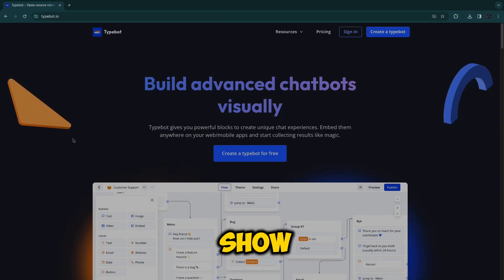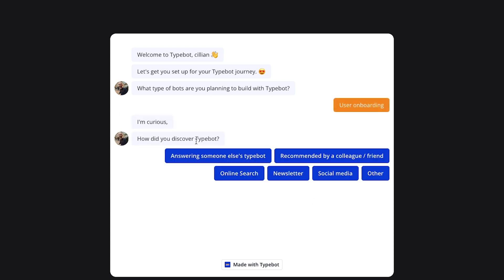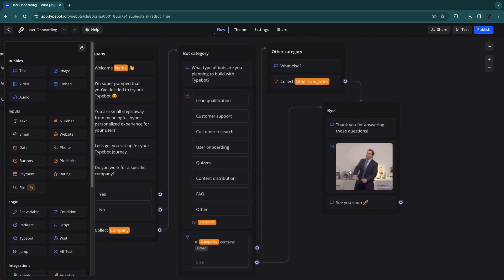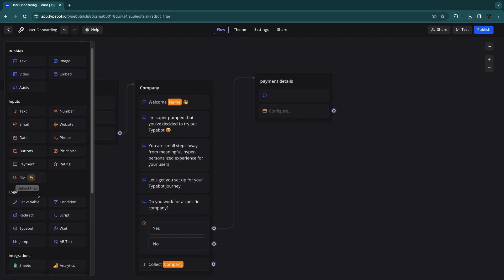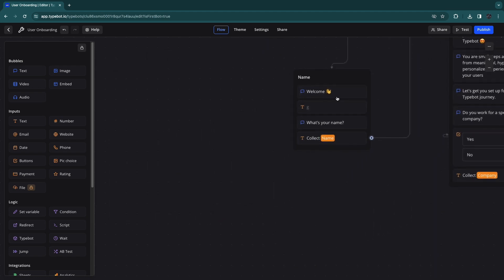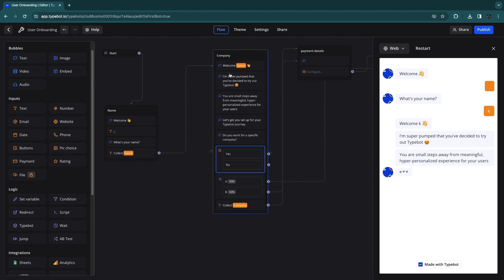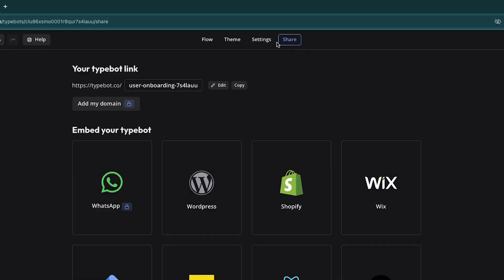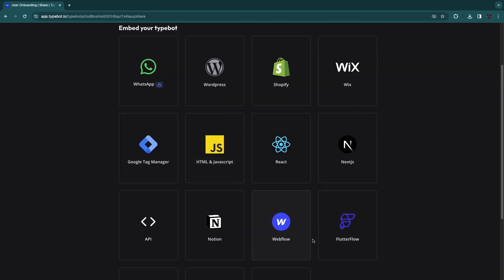How to Use TypeBot (2025) TypeBot Tutorial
In this video I'll show how to use TypeBot.

So if you want to build an advanced chatbot using TypeBot this is the perfect video for you. Because in this TypeBot tutorial I'll show you how to use TypeBot to build a chat bot.